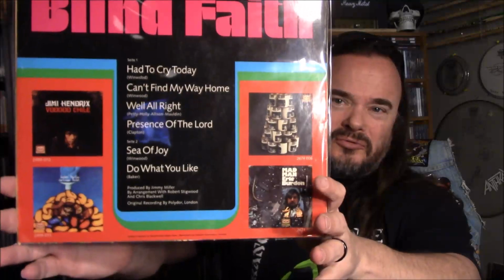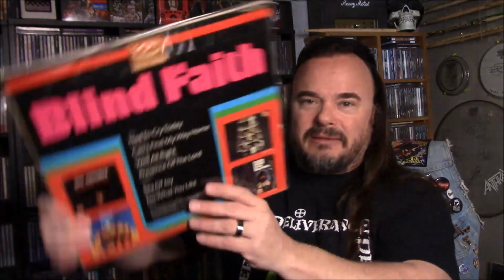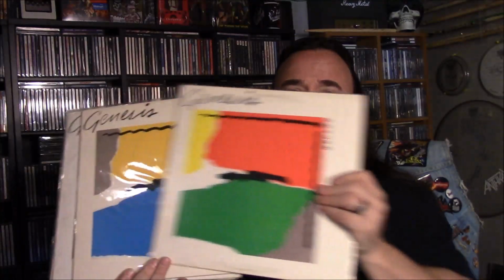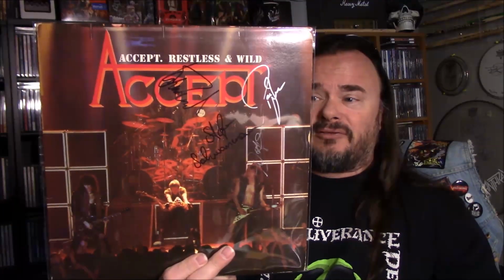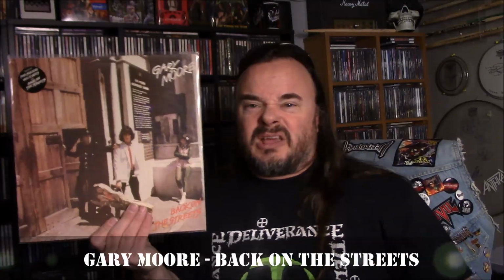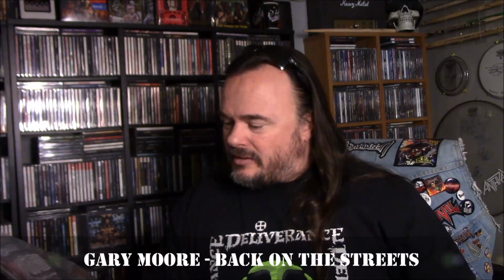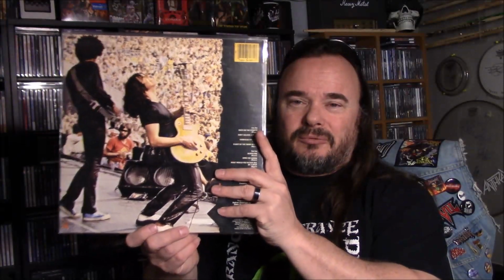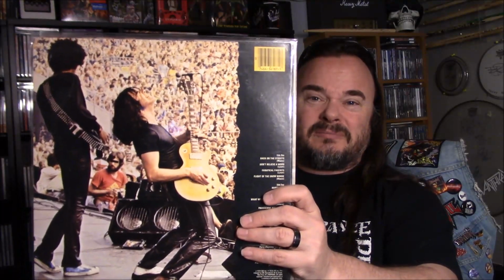What's Spinning 102 - Same Album, Different Covers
Hoping to start a thread of videos about albums that have multiple covers. Here I show off a couple dozen different album covers with their alternates.